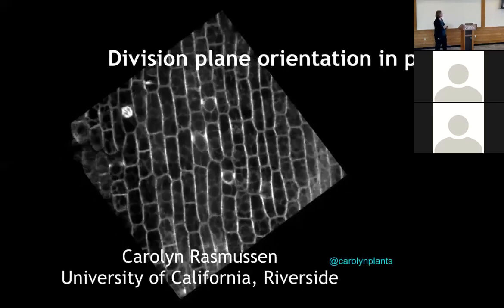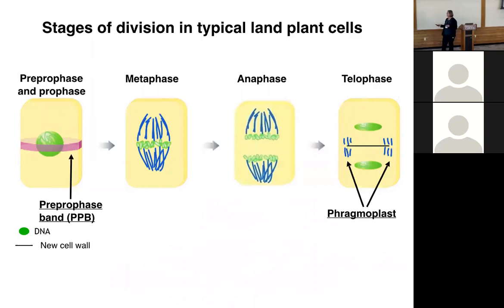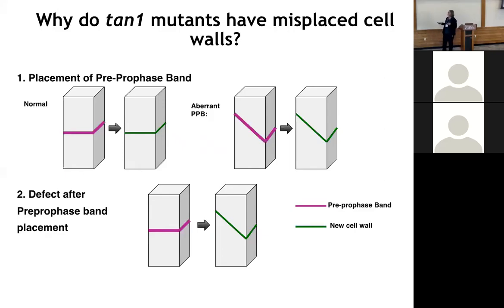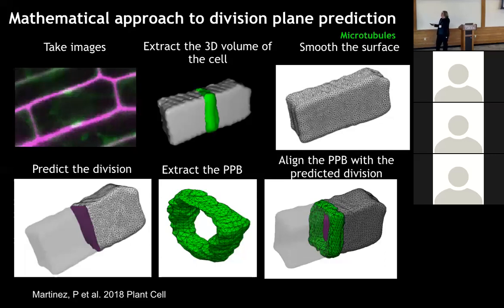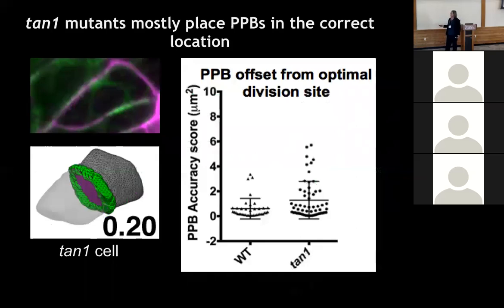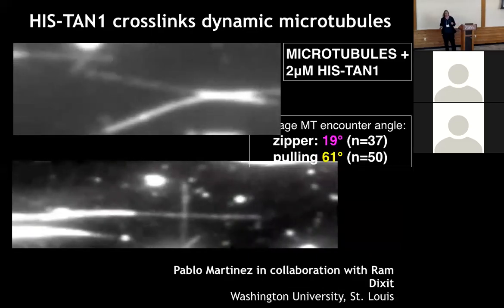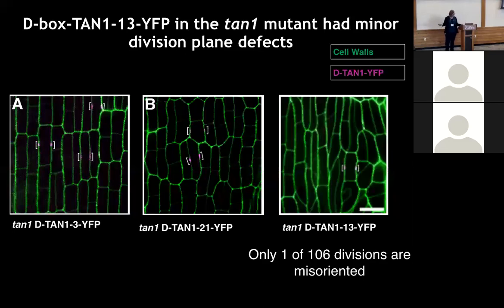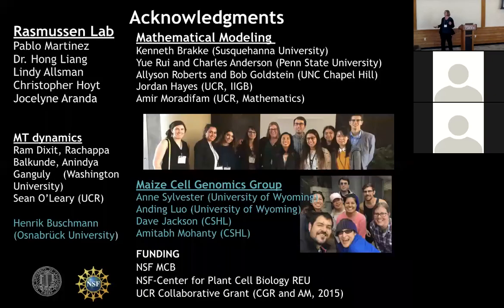Carolyn Rasmussen, University of California, Riverside, "Division plane orientation in plant cells"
Carolyn Rasmussen speaks at the 2018 P3 Symposium in Ames, IA November 9th 2018.